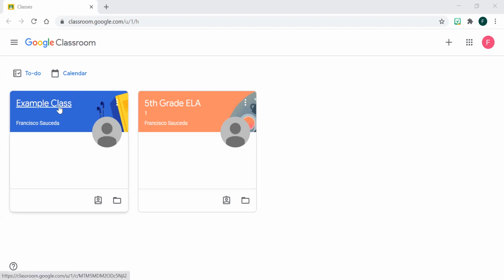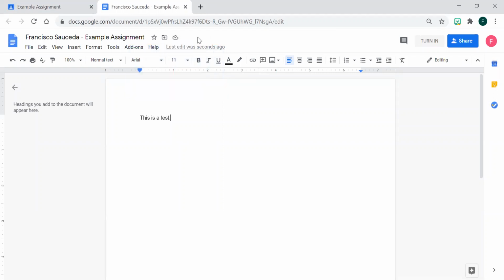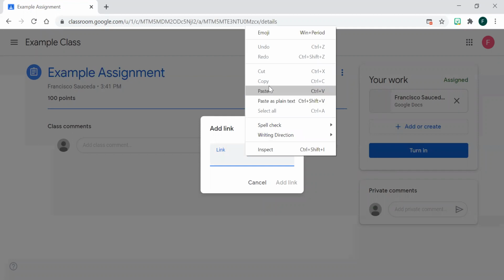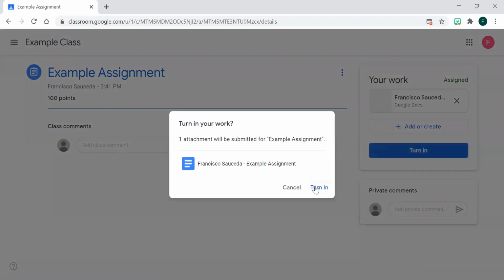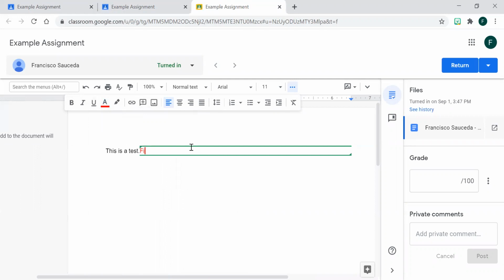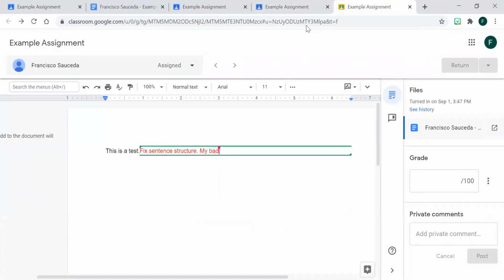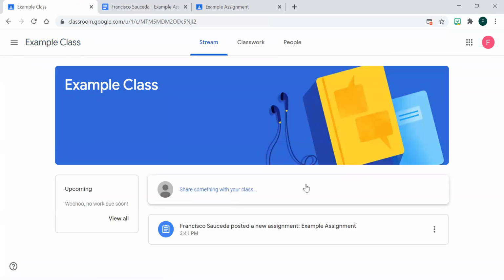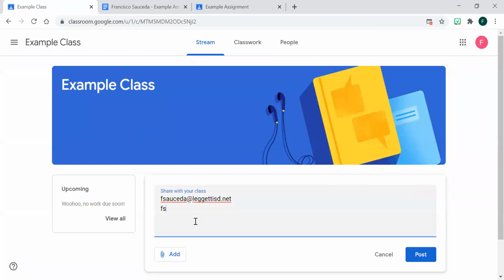Google Classroom tutorial 1